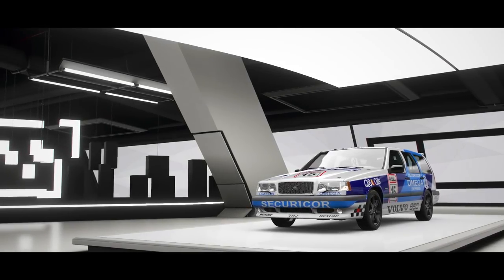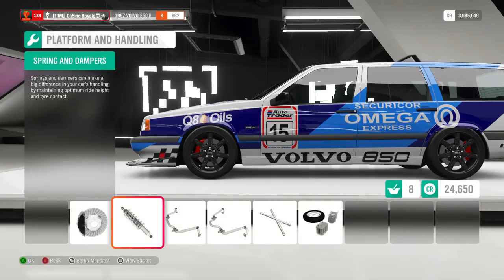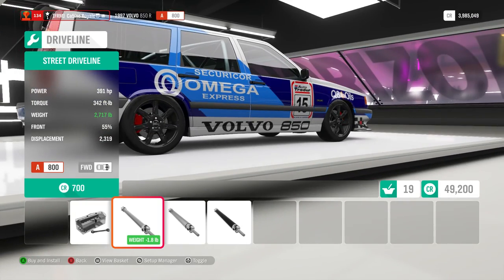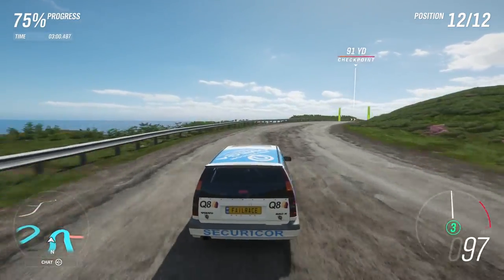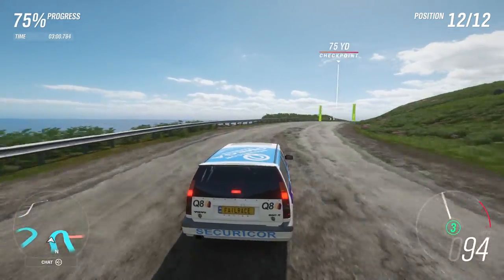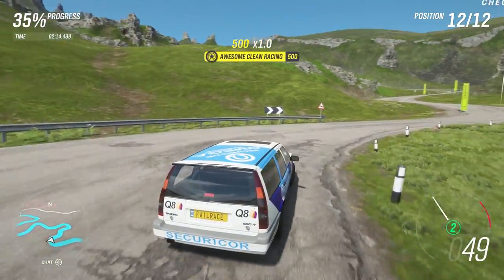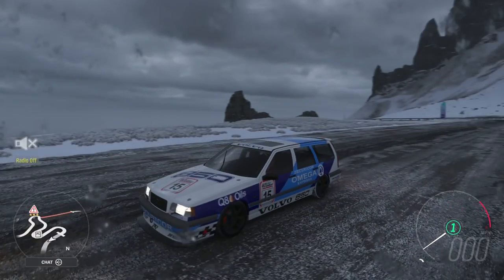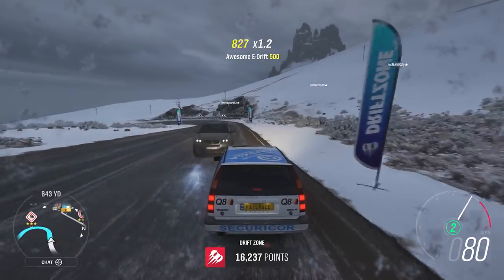Forza Horizon 4 - Hill Climb Build - Volvo 850R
The touring car legend that is the Volvo 850R takes on our Forza Horizon 4 hill climb. Just how fast can the big estate go ?